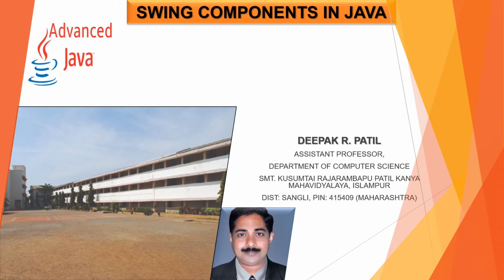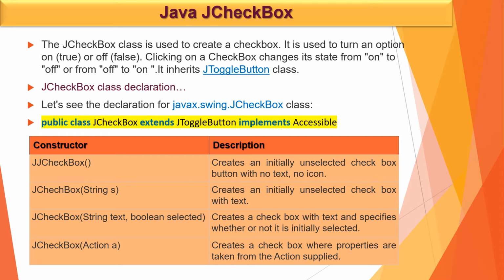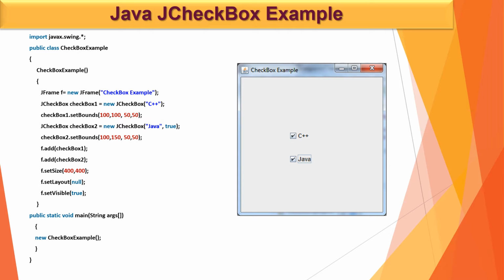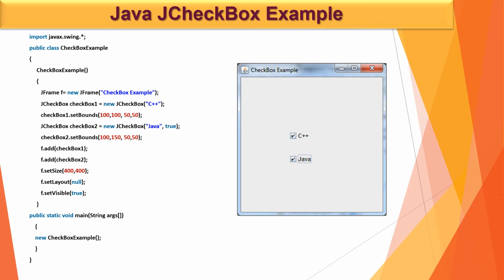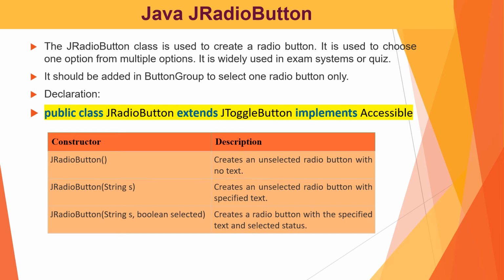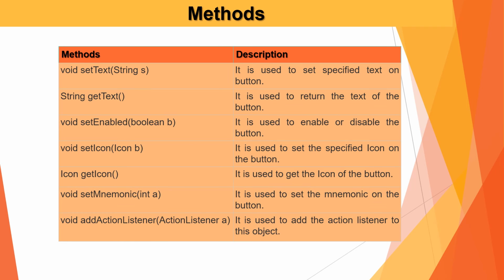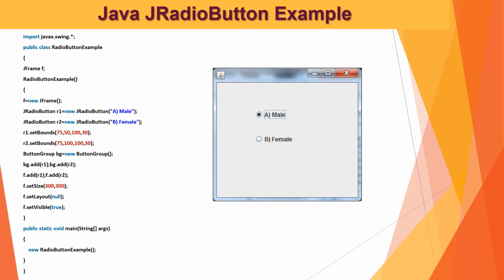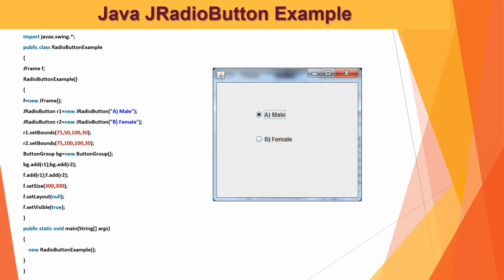Java-Swing Components Part 3